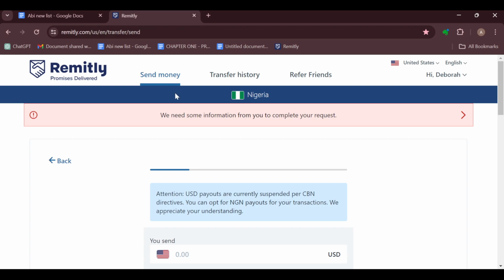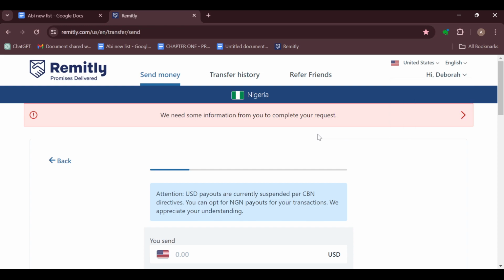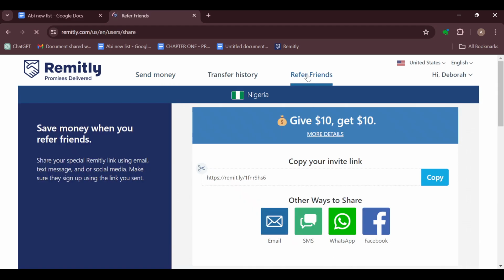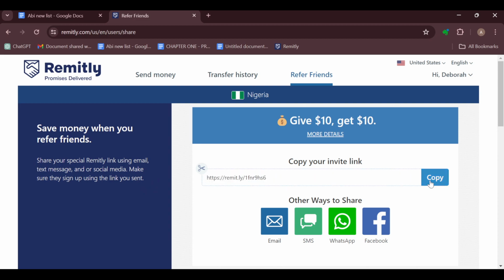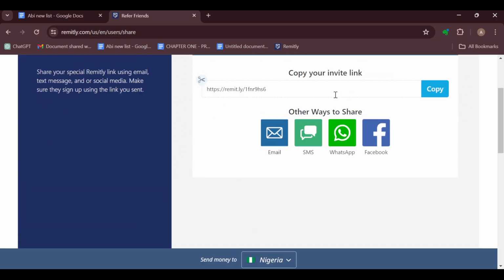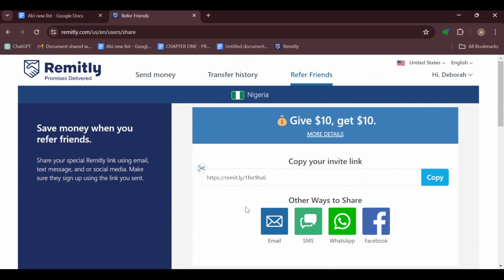How To Find Referral Code On Remitly (Quick Tutorial)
In this video I will show you How To Find Referral Code On Remitly. It would be good if you watch the video until the end so that you don't miss important steps.